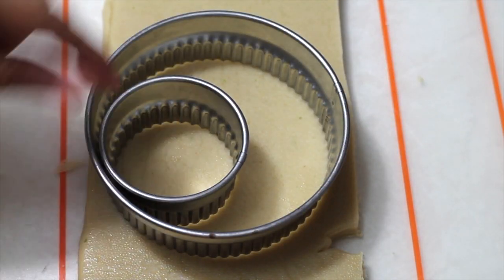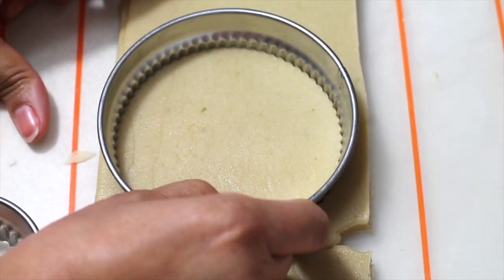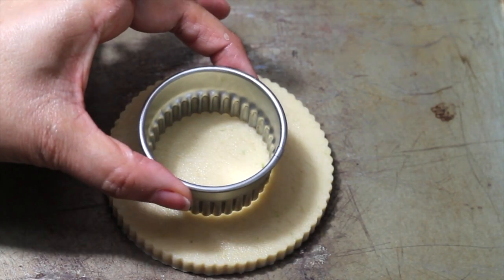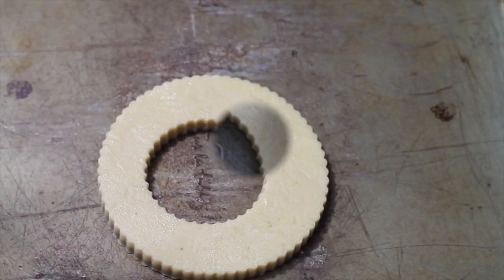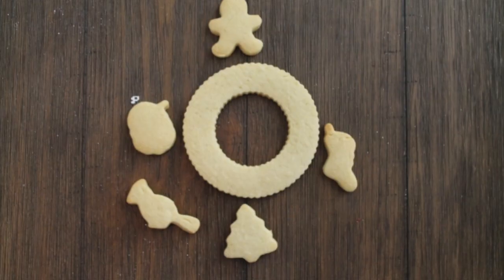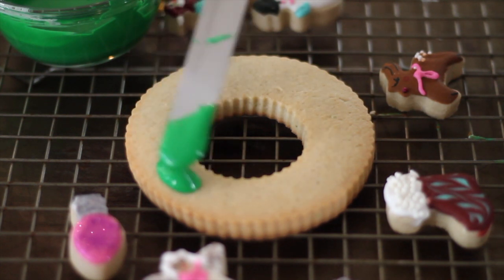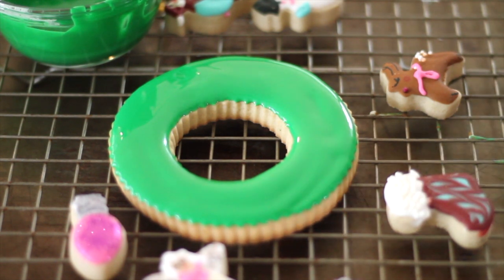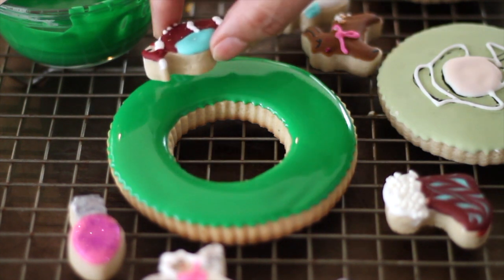DIY tiny christmas wreath with tiny cookies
DIY/how to make a christmas wreath with cookie dough, how to use tiny cookie cutters to make a Christmas wreath, how to make a christmas wreath with cookie dough

Lense Canon EF 50mm

Flexible Tripod

KitchenAid® 5 Quart Artisan Stand Mixer Copper Pearl KSM150PSCE

King Arthur Flour Meringue Powder

Domino Confectioners Sugar 10-X Powdered Pure Cane Sugar(4 lb bag)

King Arthur Flour - All Purpose Unbleached, 5-Pounds (Pack of 2)

Dark chocolate

Chefmaster Liqua-Gel Food Color, 10.5-Ounce, Super Red

Chefmaster Liqua-gel Colour - Ribbon Pink (no fade) 2.3 oz

Rachael Ray 47576 3-Piece Cookie Pan Steel Baking Sheet Set, Gray with Agave Blue Grips

Wilton Icing Spatula, 13-Inch, Angled Cake Spatula

Winco CST-1 Rounder Cutter Set, Fluted Edge

Tiny Christmas Wreath